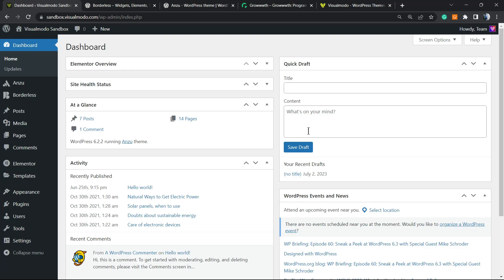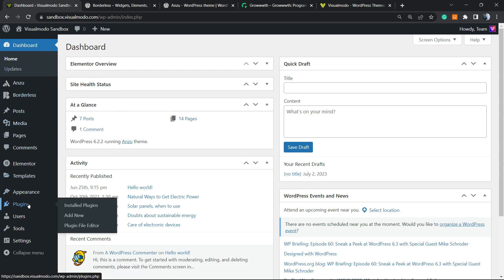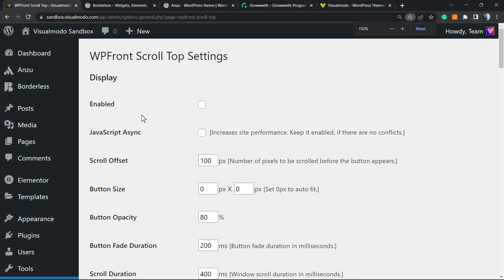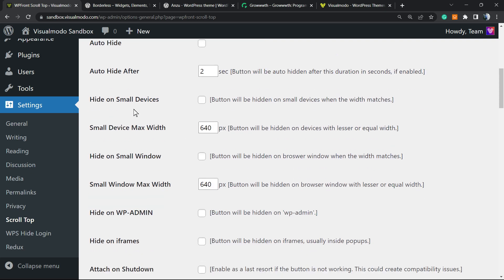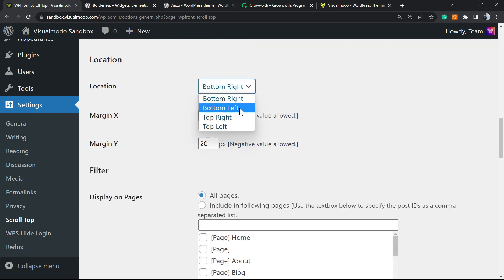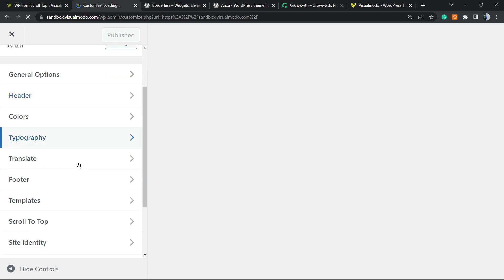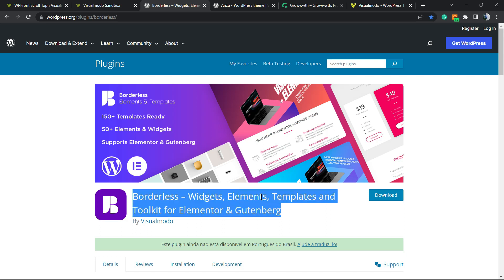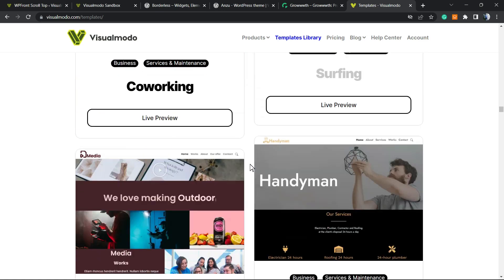How To Add a Custom Back To Top Icon in WordPress? Site Scroll To Top Arrow 🔝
Welcome to our YouTube tutorial on adding a custom back to top icon in WordPress! Are you looking to enhance your website's user experience and make it easier for your visitors to navigate? In this step-by-step guide, we'll show you how to create a sleek scroll-to-top arrow that will make your site more user-friendly.

0:00 Introduction
0:45 Understanding the importance of a scroll-to-top feature
1:20 Choosing a custom back to top icon
2:05 Installing and activating the Scroll To Top Arrow plugin
3:00 Configuring the plugin settings for optimal performance
3:30 Customizing the appearance of your back to top button
4:30 Testing and troubleshooting any issues
5:15 Final thoughts and conclusion

Adding a scroll-to-top arrow allows users to effortlessly return to the top of your webpage with just a single click. It's a small yet impactful feature that can significantly enhance user experience and reduce scrolling fatigue. With our easy-to-follow tutorial, you'll be able to implement this handy tool on your WordPress site in no time.

Throughout the video, we'll cover essential topics such as selecting the perfect back to top icon that aligns with your website's design, installing and activating the Scroll To Top Arrow plugin, and configuring its settings for optimal performance. We'll also guide you through customizing the appearance of your scroll-to-top button to match your site's branding and aesthetics.

By the end of this tutorial, you'll have a fully functional and visually appealing back to top arrow on your WordPress website, ensuring smooth navigation for your visitors. Join us now and learn how to improve your site's user experience with a custom back to top icon!